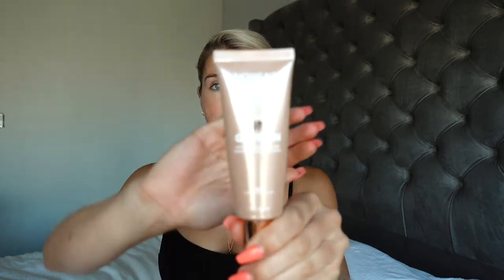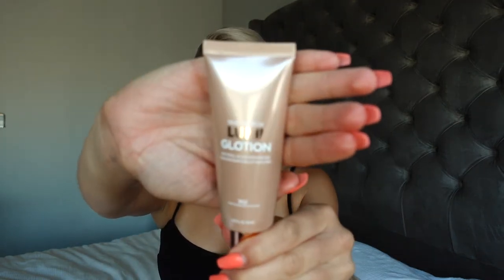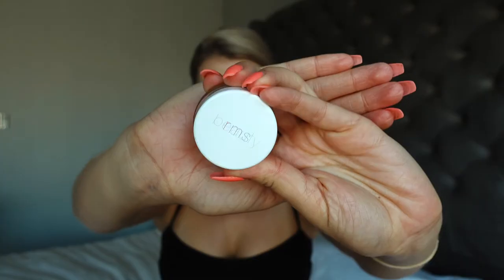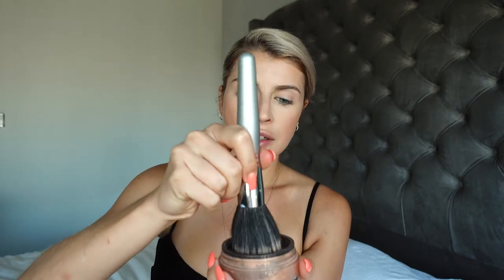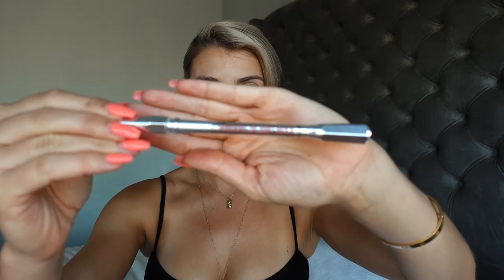Golden hour GLOW-UP: GRWM makeup look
Products used:

L'oreal illuminator
Armani face fabric foundation
RMS concealer
Benefit brow pencil
Benefit brow wow
Benefit brow highlighter
Essence mascara
Lise Watier mascara
Charlotte Tilbury Palette
Mac setting spray
Nudestix lipstick